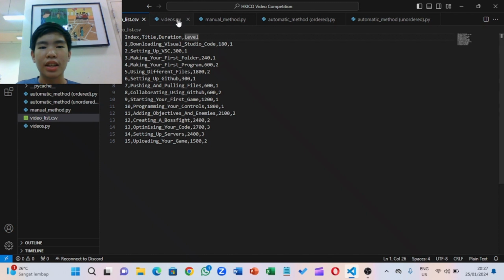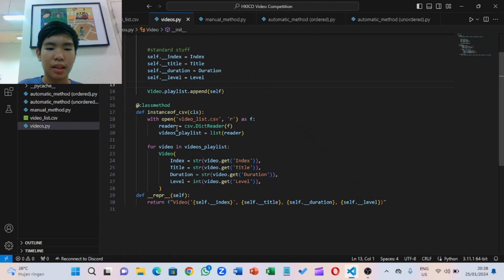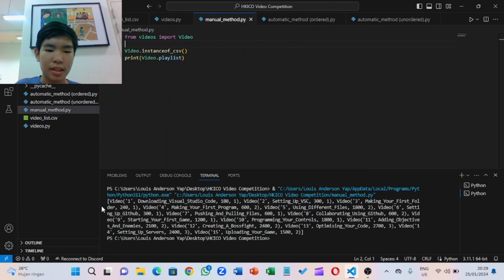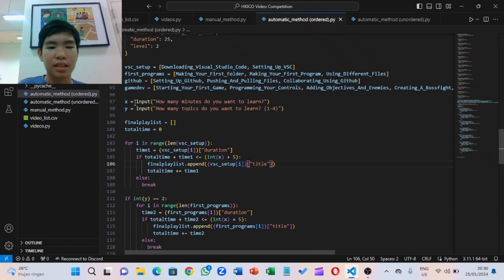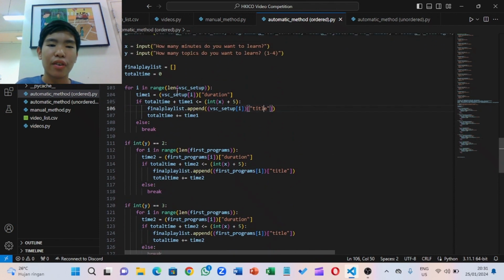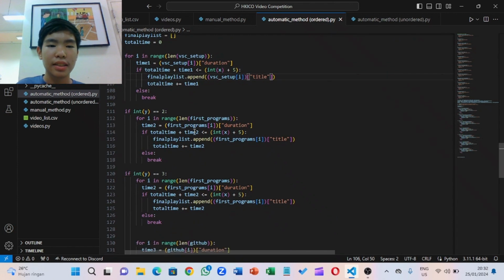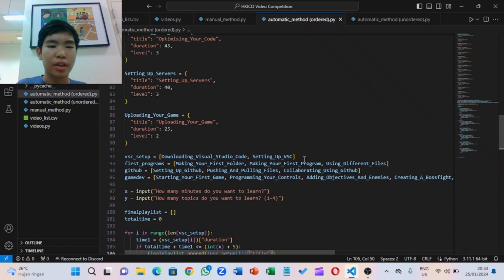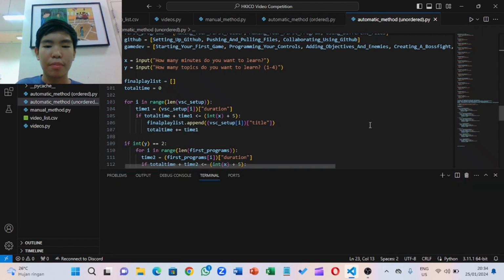Louis Anderson Yapendi G9 HKICO Video Project Competition 2024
Hello, this is my submission for the 2024 HKICO Video Project Competition with the topic:
How to arrange tutorial classes in a systematic order